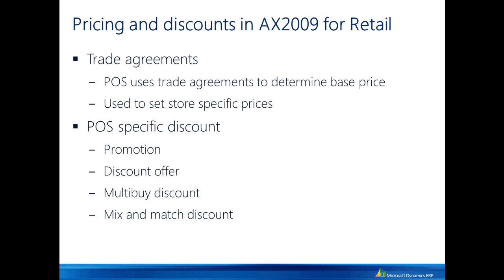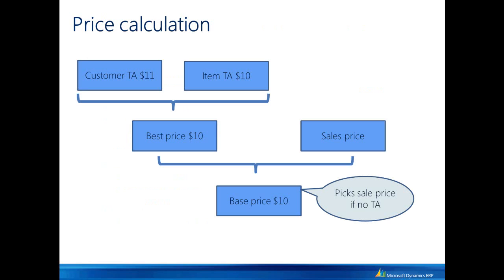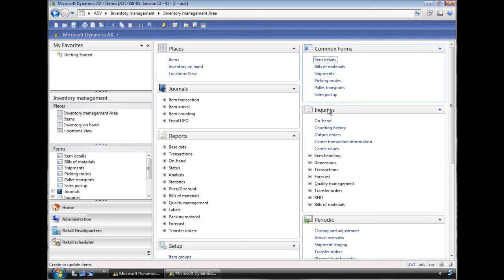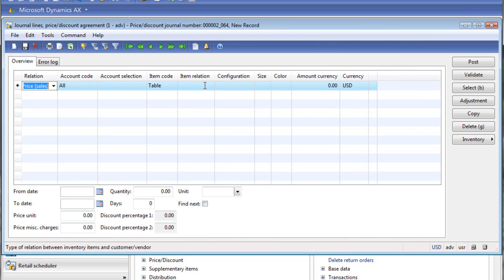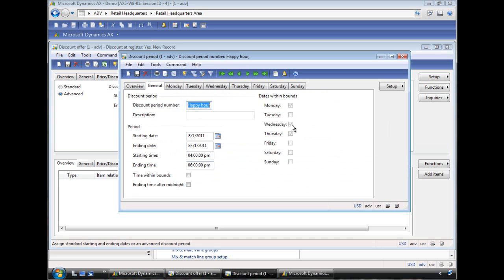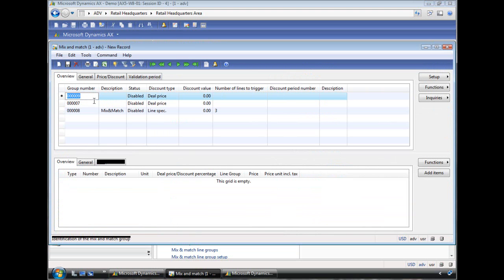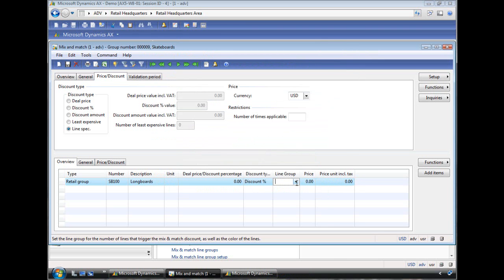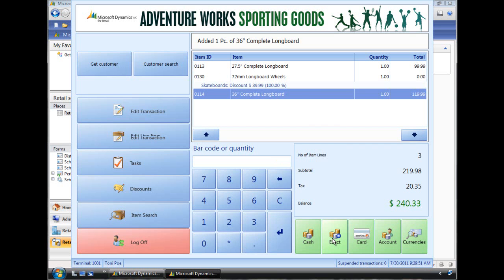Microsoft Dynamics AX Retail: Pricing and promotions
This video walks through the process of setting up pricing and promotions for retail with Microsoft Dynamics AX.